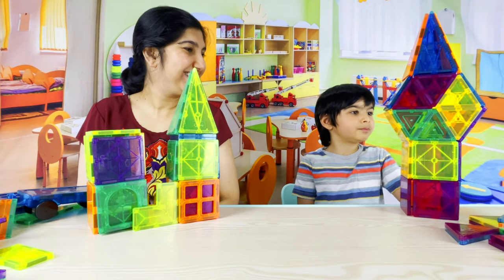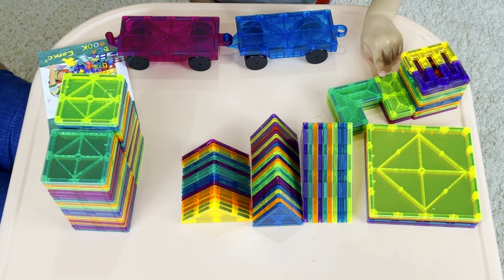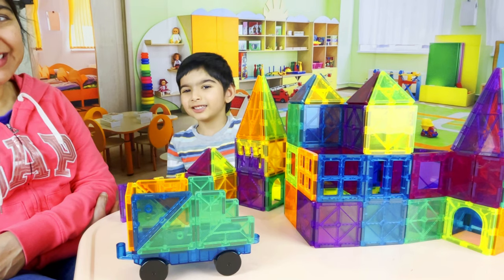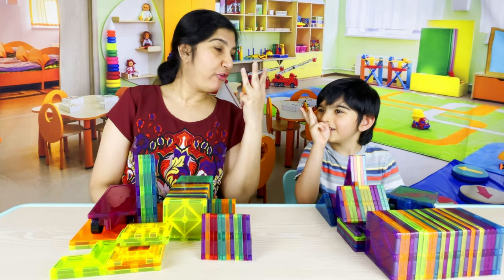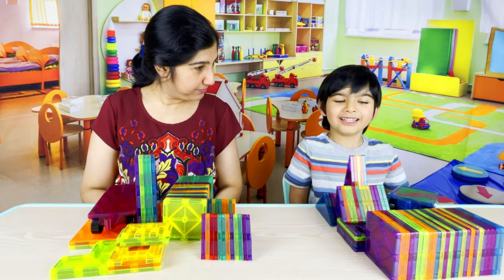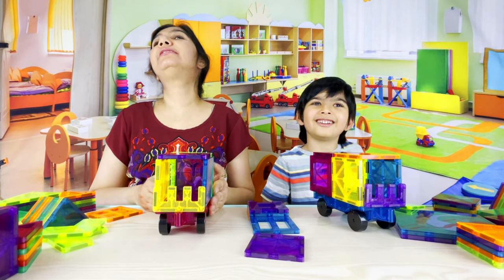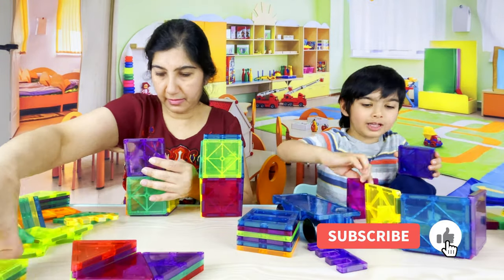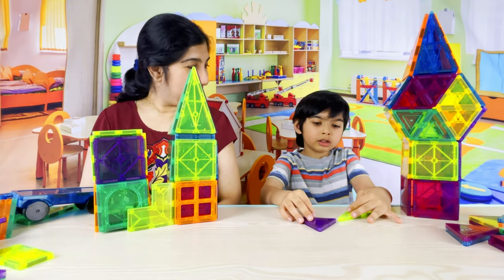DIY Cossy Magnetic Building Tiles is a fun STEM toy to play and learn with.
DIY Cossy Magnetic Building Tiles is a fun STEM toy to play and learn with. This DIY Building Blocks helps in developing creativity and acquire strong sense of color, geometrical shapes including 3D forms numbers counts, magnetic polarities & architectural designs. Magnet building tiles are easy to construct and easy to put away for storage.

This toy include 44 small squares, 4 large squares, 4 windows, 24 small triangles, 16 medium triangles, 10 tall triangles, 2 car bases, 2 arches

Cossy Kids Magnet Toys Magnetic Tiles @ Amazon

⏱️⏱️TIMECODES⏱️⏱️
0:25 - Unboxing Cossy Magnetic Building Tiles
0:50 - Describing Contents
1:20​ - Building Magnetic Tiles Home
1:50​ - A Magnetic Tiles Township
2:00​ - Mama Vs Krishna Building Challenge
3:10​ - Challenge Round 1 - Build a Home
4:30 - Challenge Round 2 - Build a Car
5:50​ - Challenge Round 3 - Imagination
6:30​ - The Winner